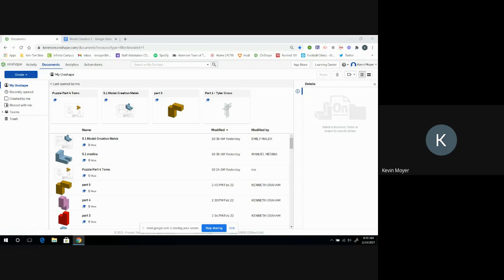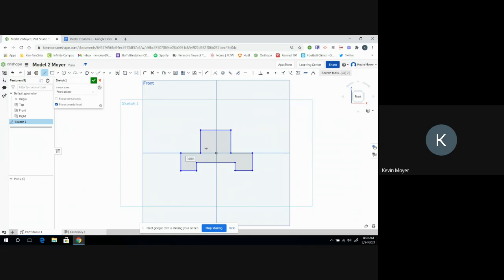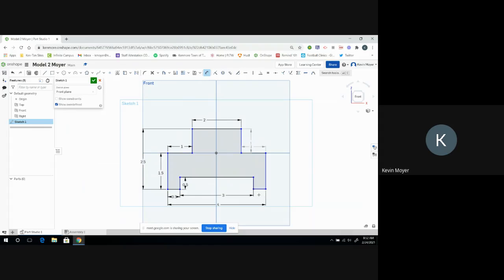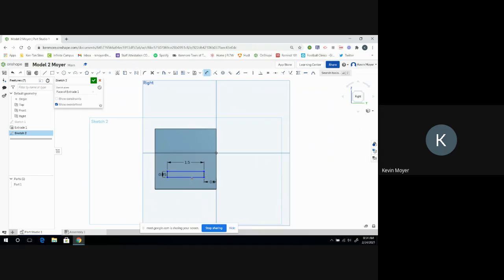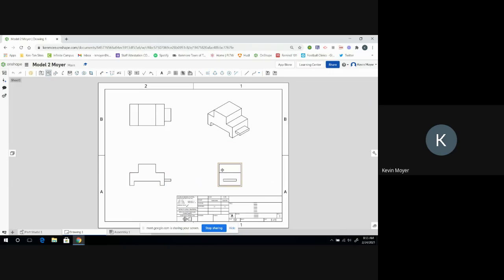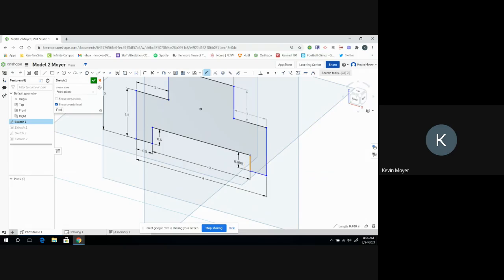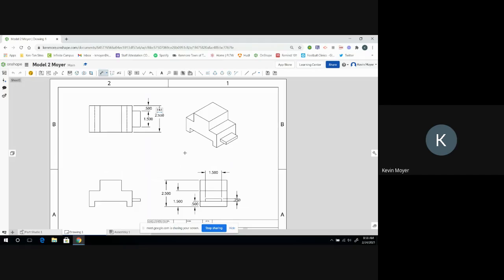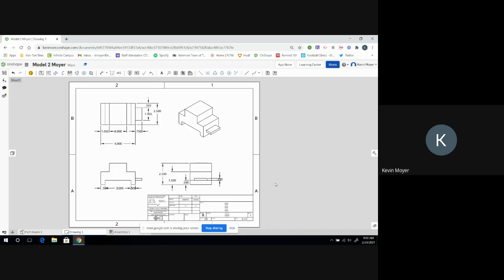Model 2 onshape